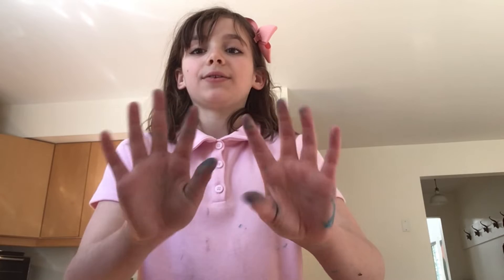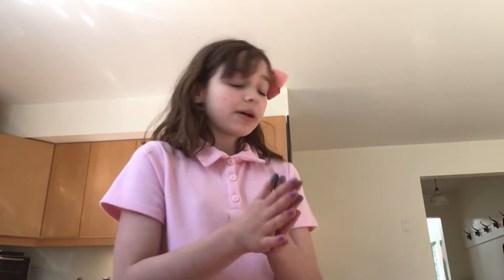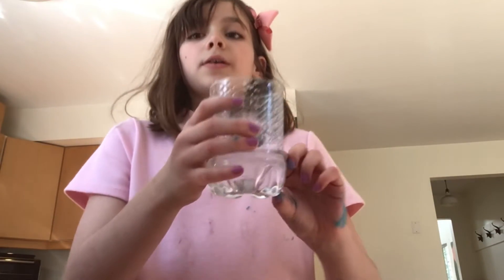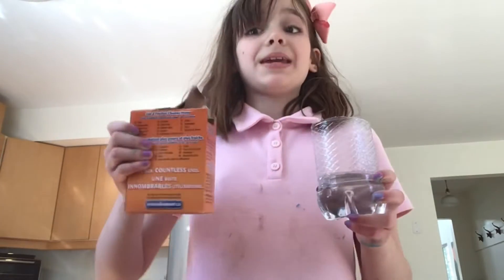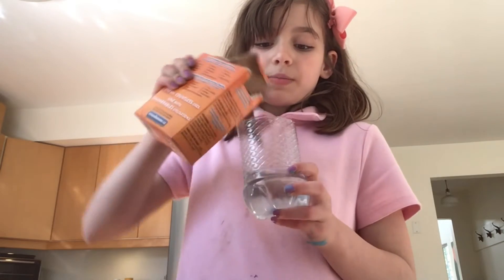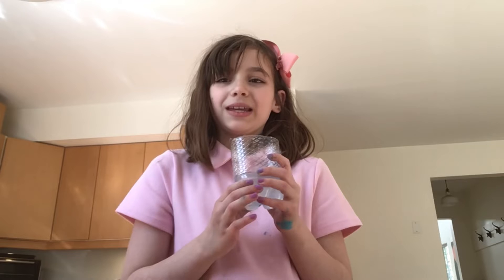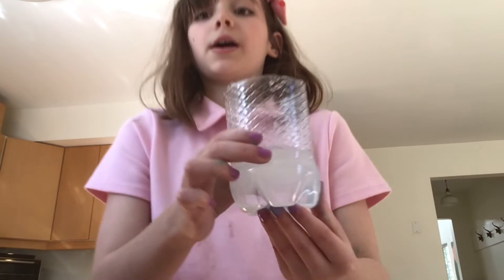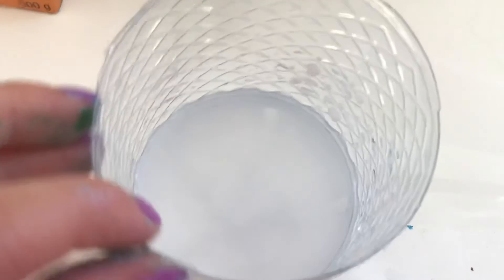DIY Tuesday: DIY Baby alive soda